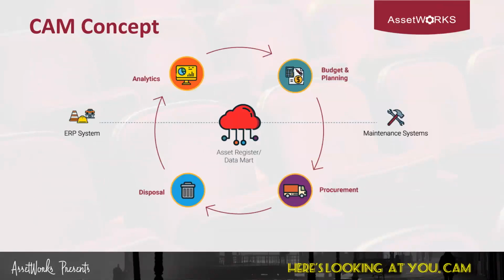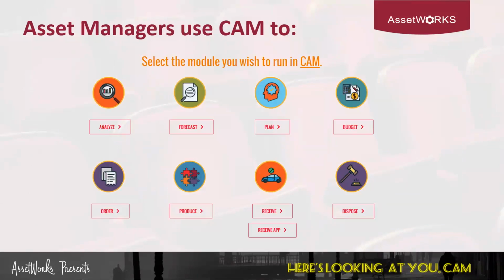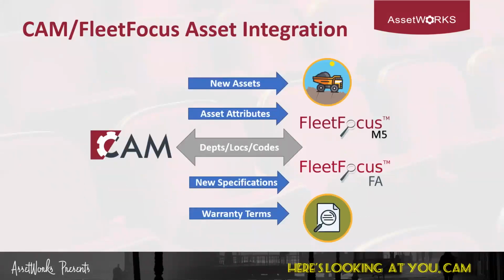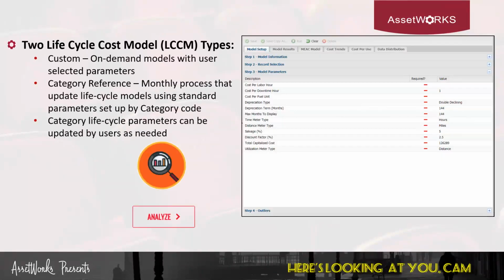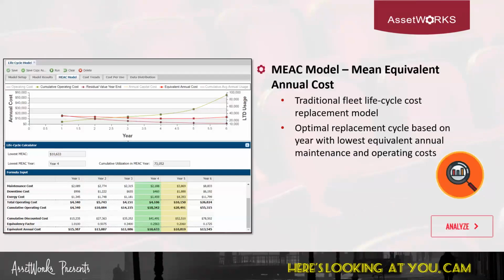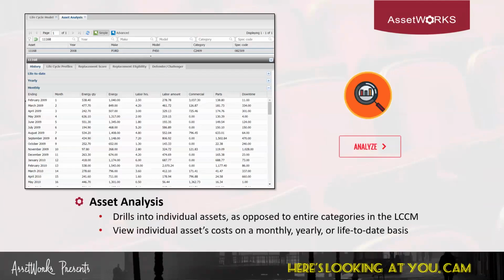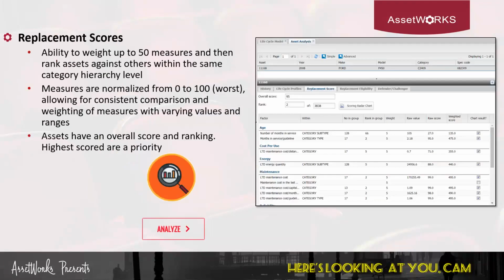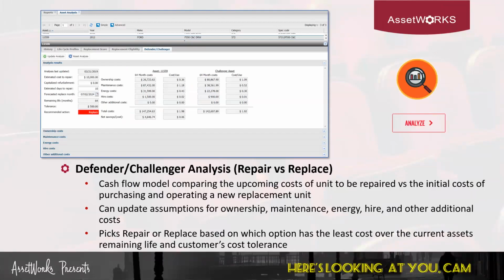Webinar: Here’s Looking at You, CAM | Tracking the Life Cycle of Your Fleet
AssetWorks Capital Asset Management (CAM) is a comprehensive asset life-cycle-based management system, designed to help asset managers find ways to minimize capital expenditures and operating expenses by maximizing the useful life of an asset. With CAM, organizations can reduce the cost of ownership and operation of their assets, improve operational efficiency and achieve sustainability goals.